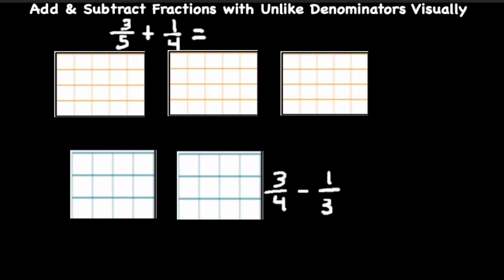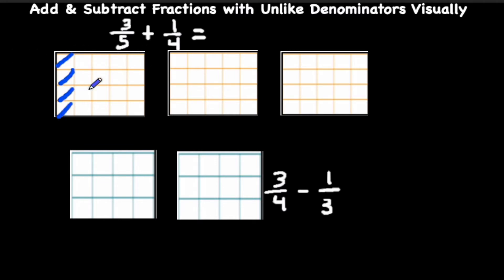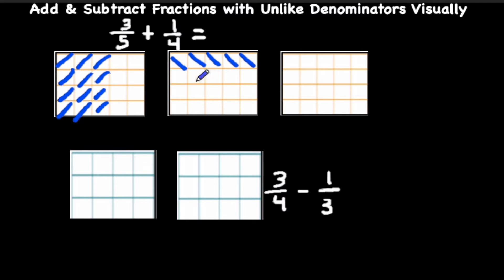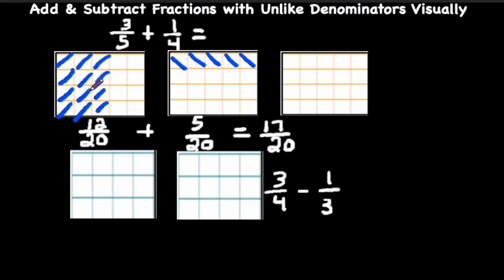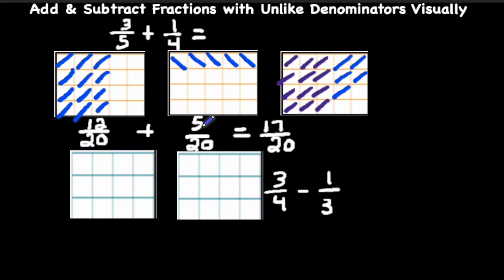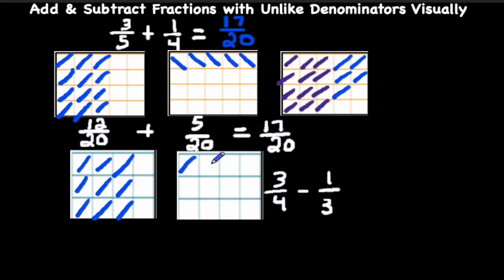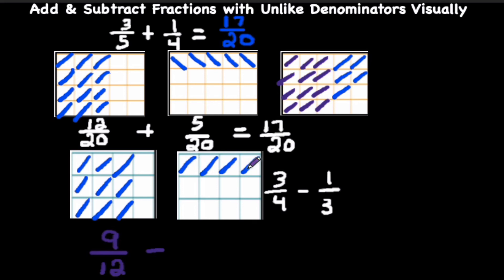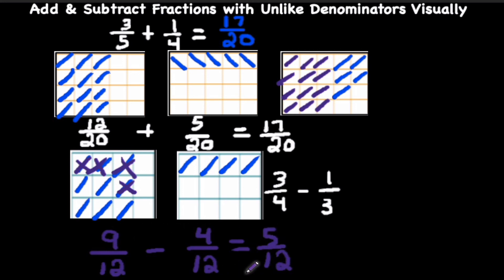Adding & Subtracting Fractions with Unlike Denominators Using Area Models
In this video lesson, learn how to add and subtract fractions with unlike denominators by using area models.  This concept is helpful for visual learners who really want to understand why adding and subtracting fractions work the way they do.

I have recently created a free mini course on basic fractions.  I hope it will be of some assistance to you!